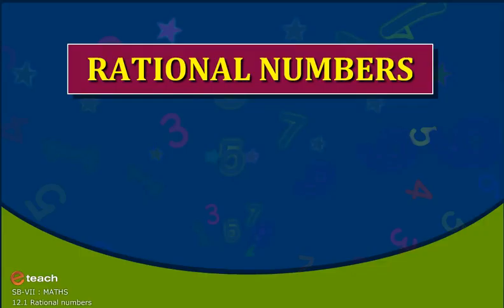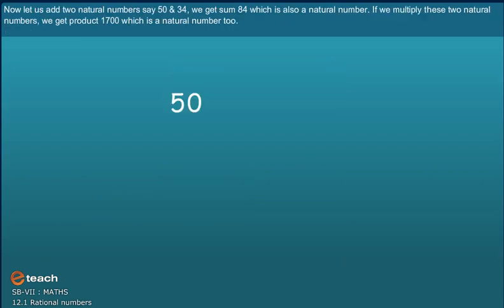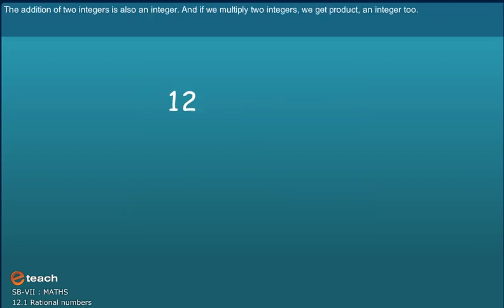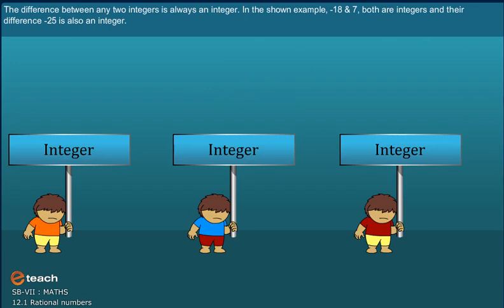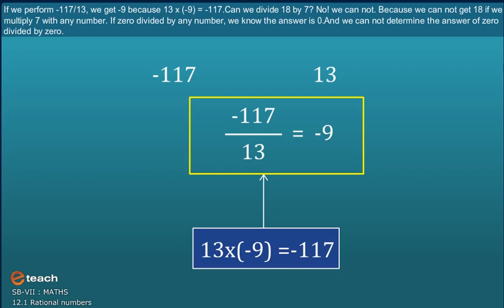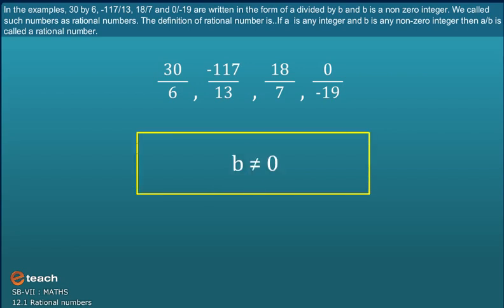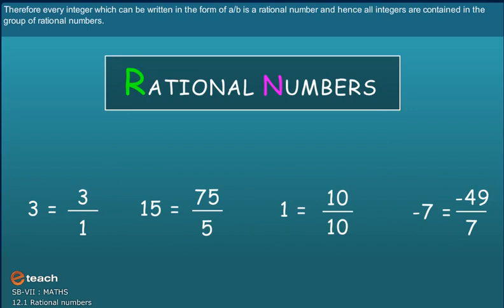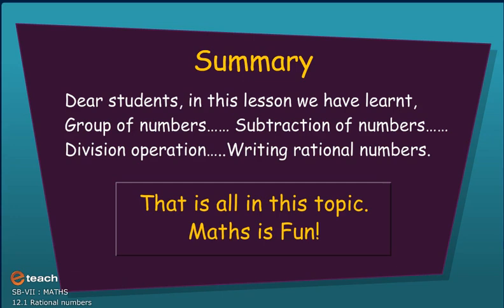RATIONAL NUMBER 1